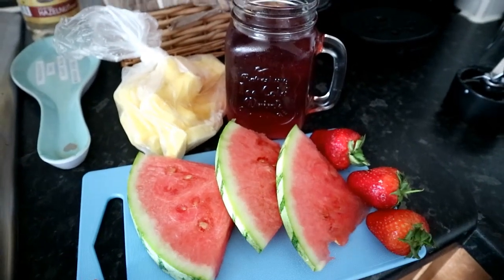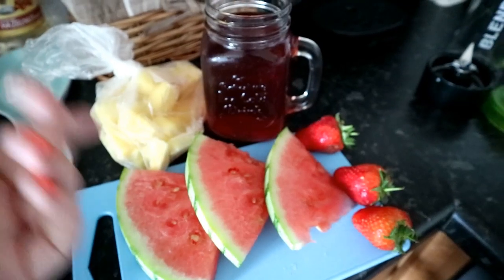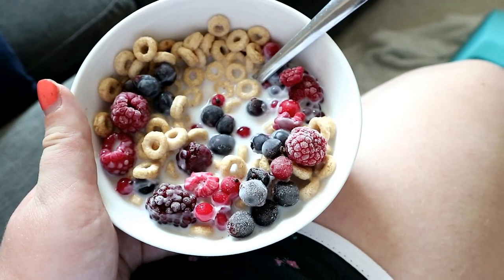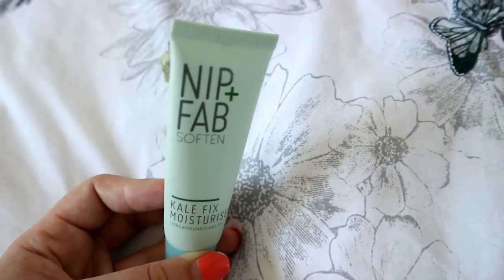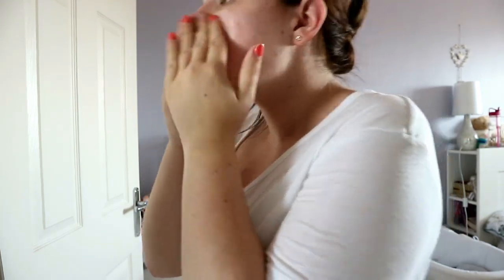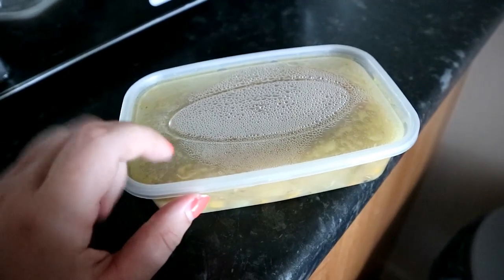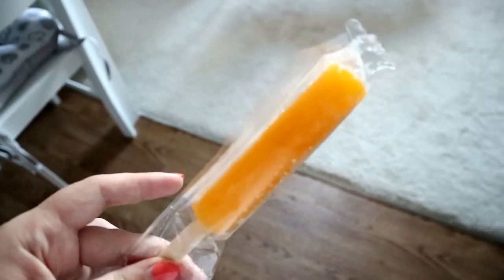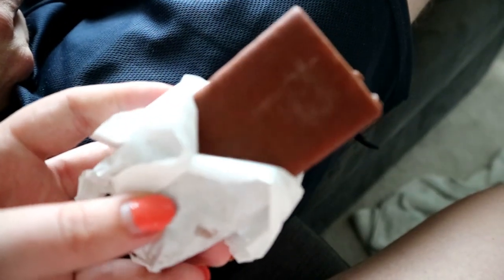What I Eat in A Day | Labour Inducing Smoothie? | Slimming World Friendly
Hi Guys,

Thank you all as always for watching my video, please do like if you enjoy this kind of video and feel free to comment any questions or suggestions for future videos, and of course don’t forget to hit subscribe so you don’t miss out on future uploads.

There is almost always an offer on one of the sites, so check out all three to find the cheapest!

Follow my other social media, especially my Instagram for more regular updates -